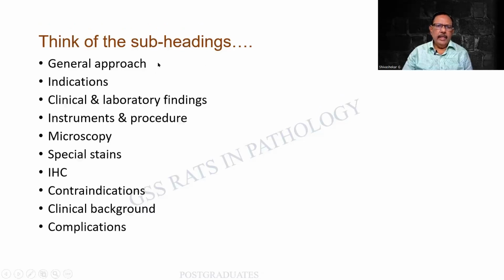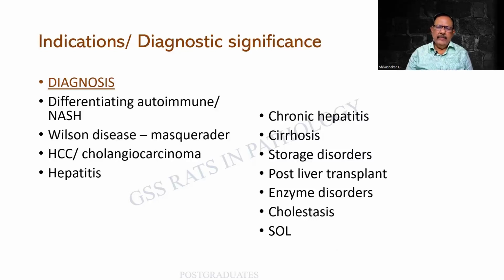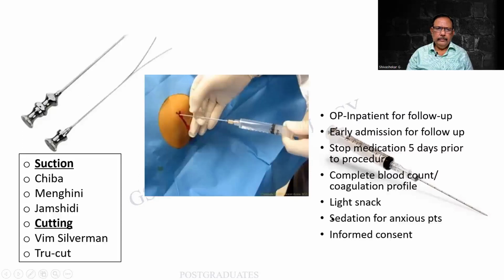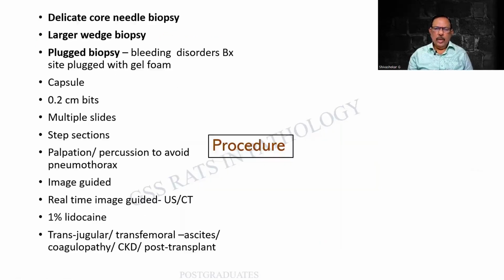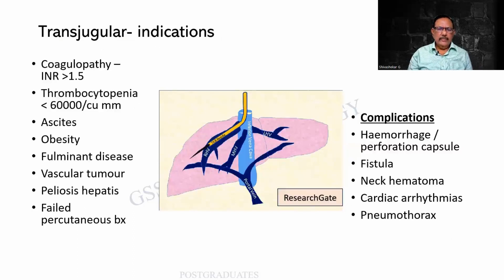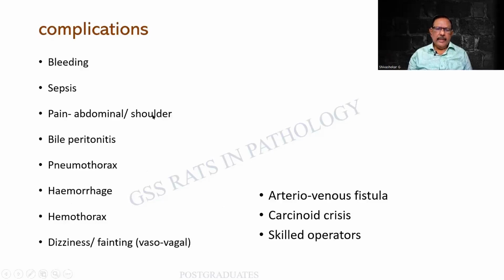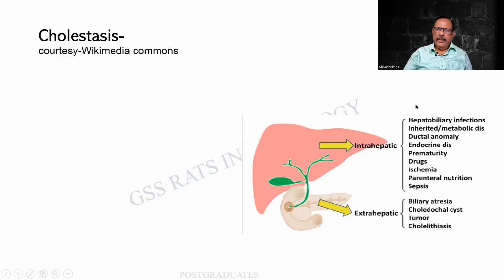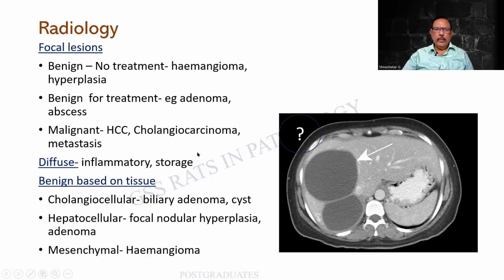Post graduates- MD/ DNB- Liver biopsy 1 Dr GSS SRM MCH RC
Procedure, Designs & Limitations. special stains